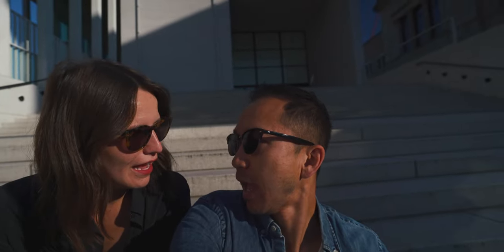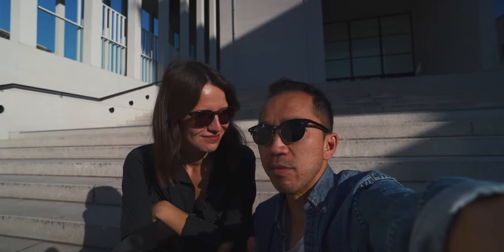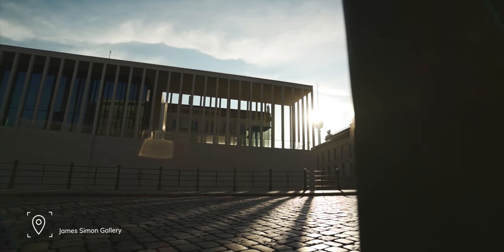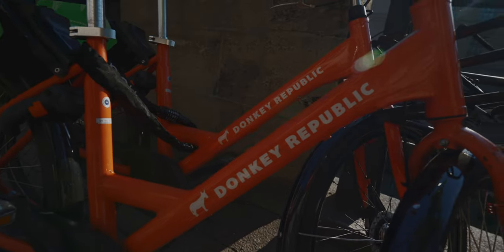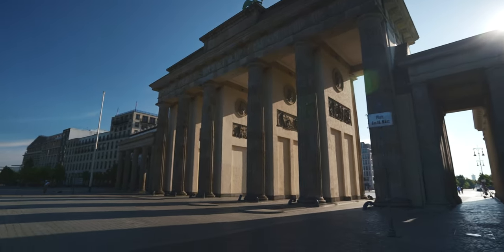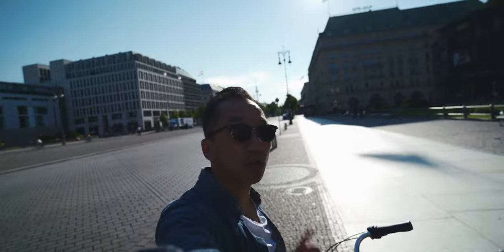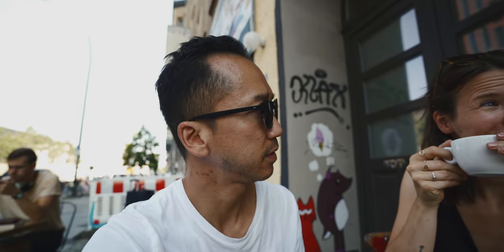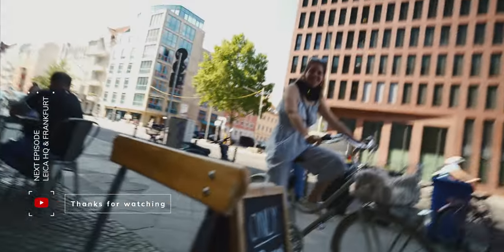European Summer Series // Berlin Street Photography // Vlog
I really appreciate you taking the time on my channel.

Live passionately and stay inspired.

Stay Safe!